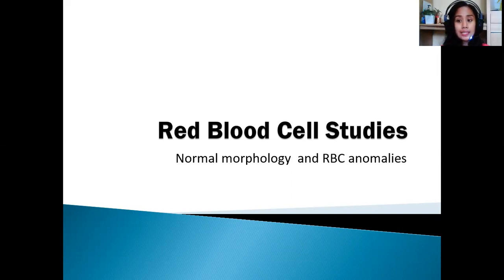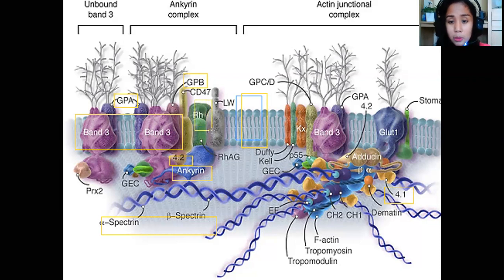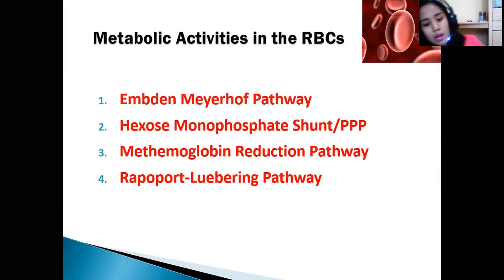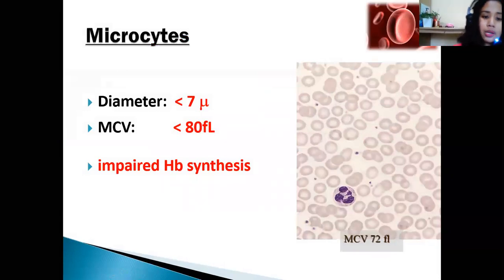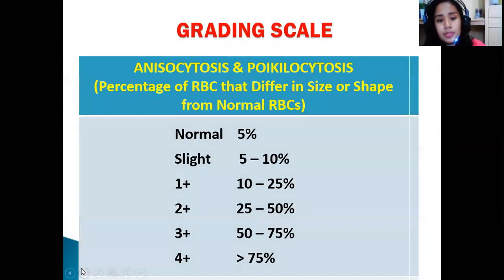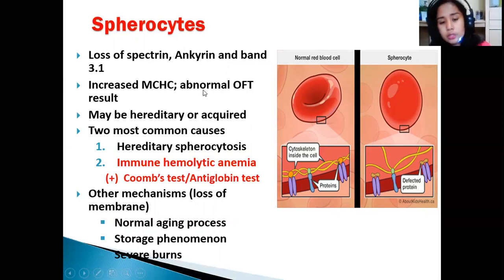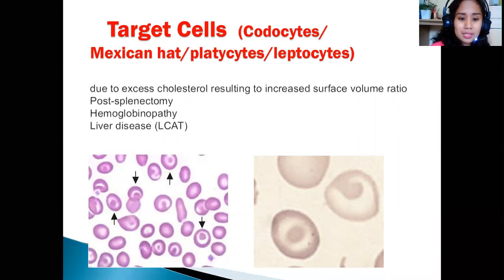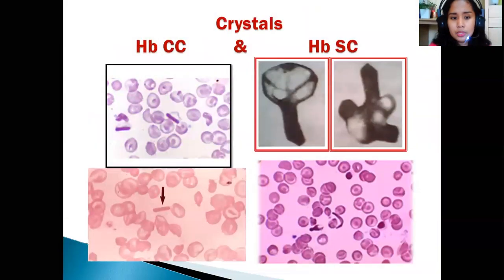Poikilocytes and Anisocytes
Hi guys, let's talk about red blood cell anomalies!